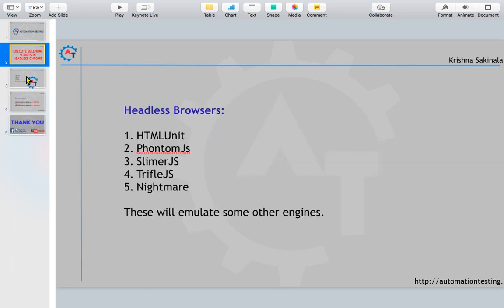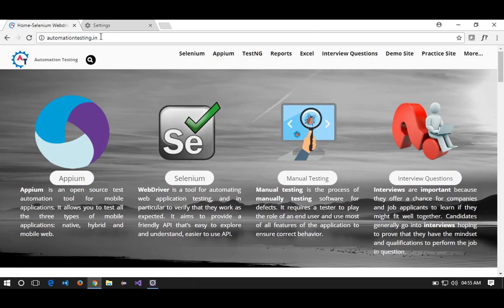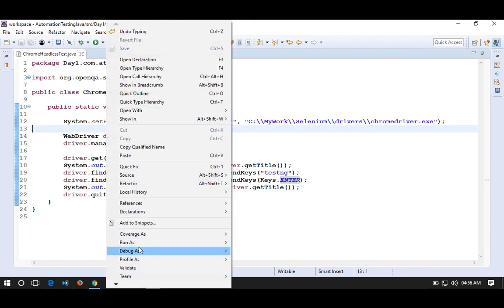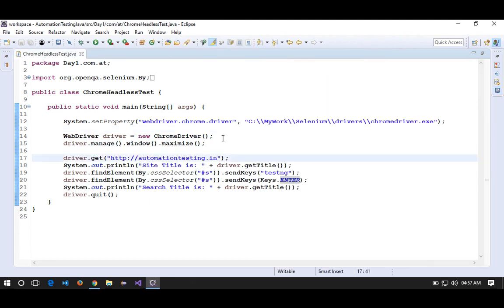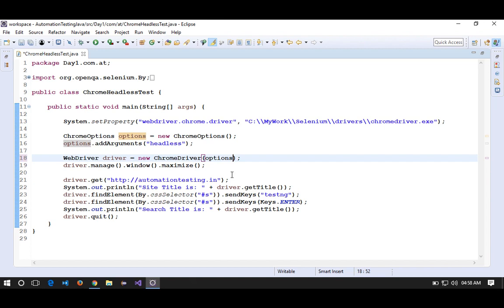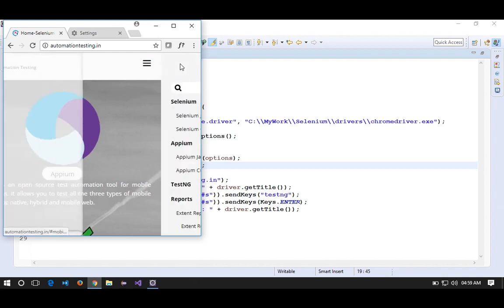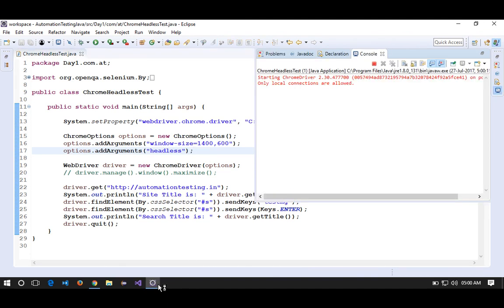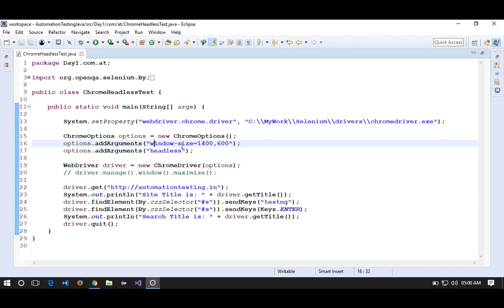Execute test in headless browser